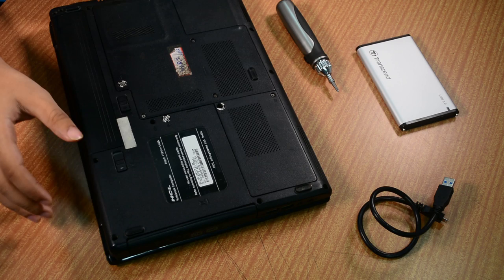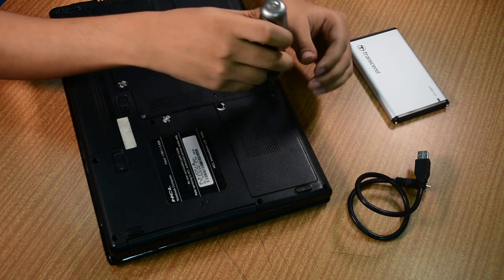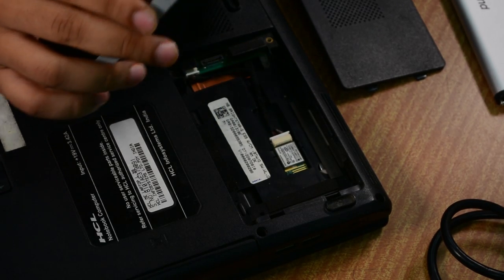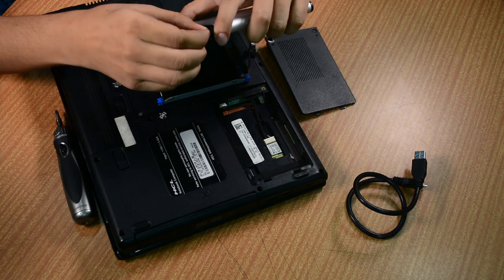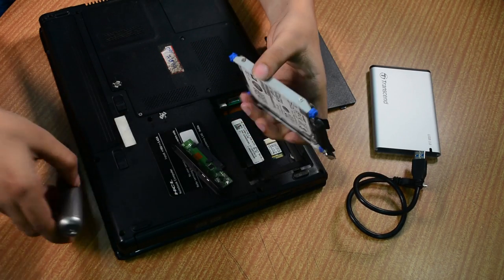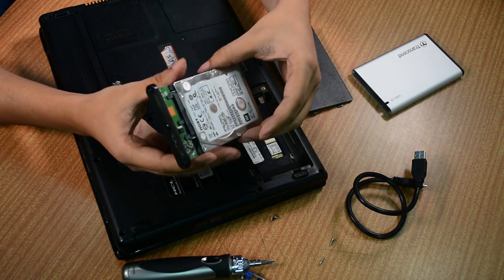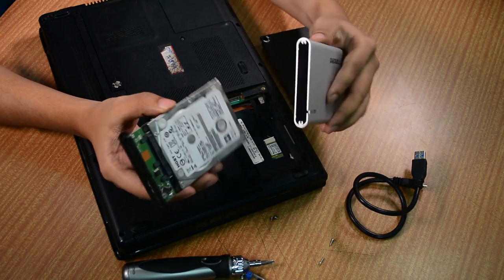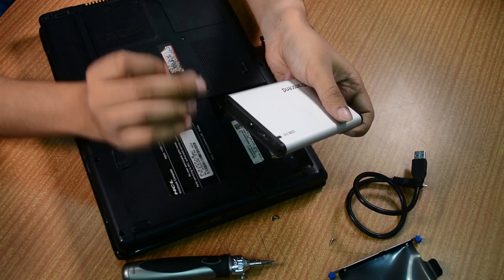How to salvage your old laptop's hard drive | Digit.in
How to salvage the hard drive from your old laptop and use it as an external hard drive

You might have an old laptop lying around your house, just gathering dust. Miss your old collection of movies and pictures from it? Worry no more, today we show you how to salvage the hard disk from your old laptop and use it just like any other external hard drive.

Note: Hard drive enclosures can be purchased online on several e-commerce sites
The official Digit video channel. Digit is India's largest selling technology magazine.